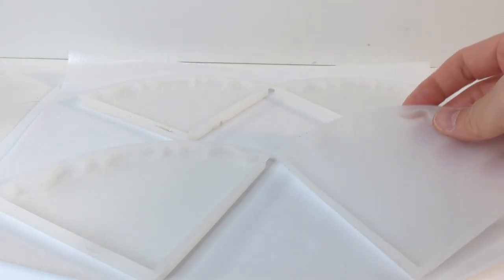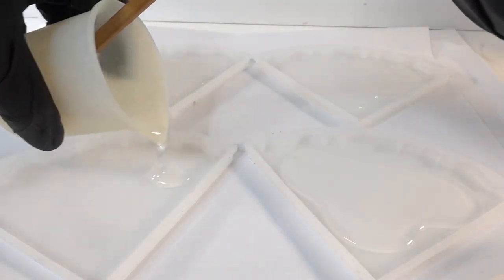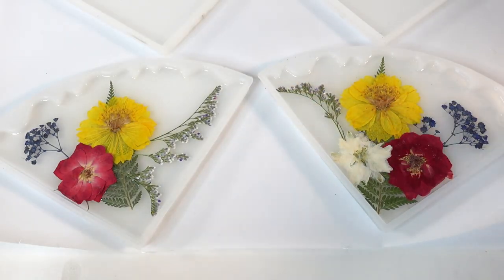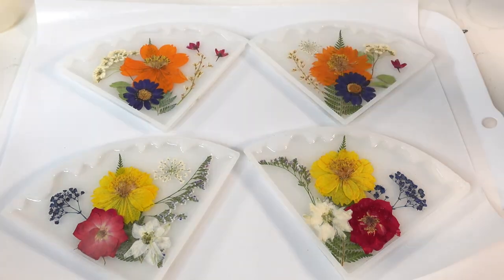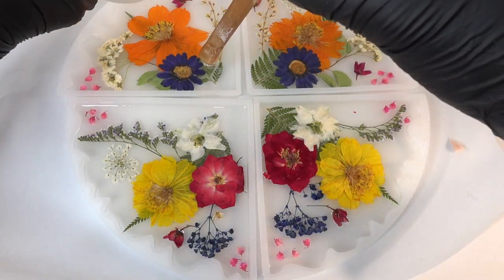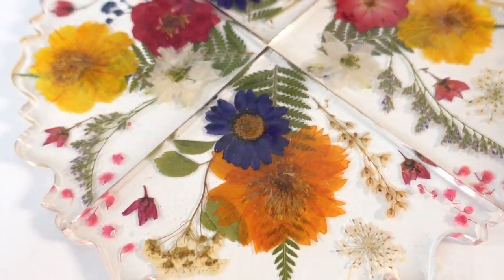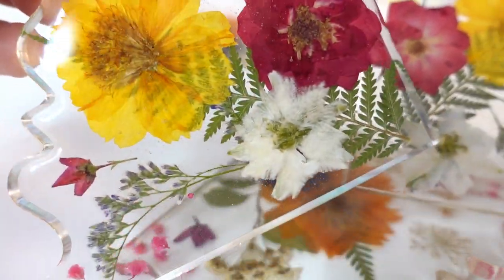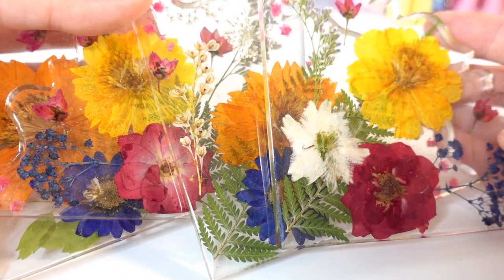Watch me Resin - Dried flowers in Geode Resin Coaster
Today we are going to use real dried flowers to make a set of geode style resin coasters. These resin coasters are really fun and easy to make and they turned out really delicate and beautiful.

- 3M Reusable Respirator
Commonly Used Supplies
- Epoxy Resin
- 3-Cavity Round Mold
- 6 Inch Round Silicone mold
- Shaker Mold